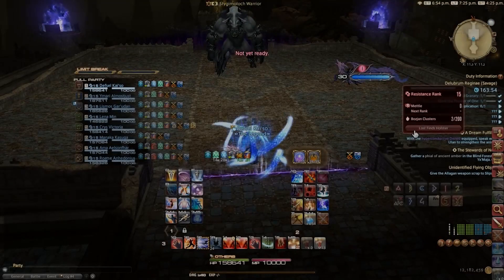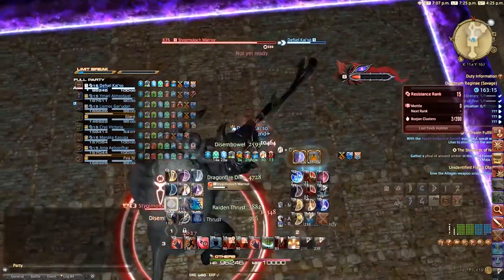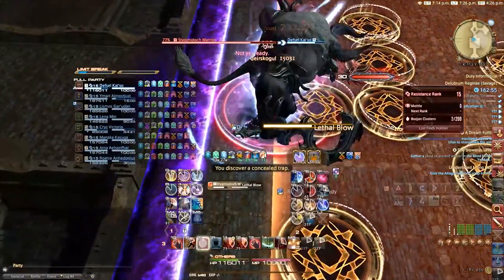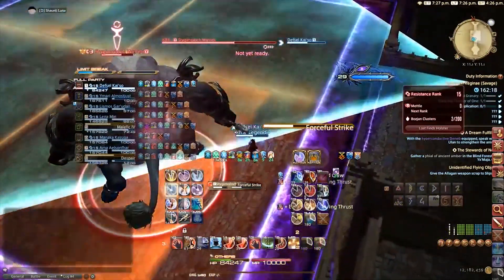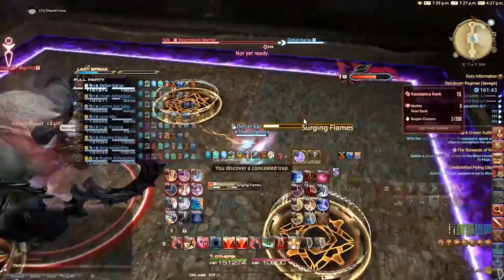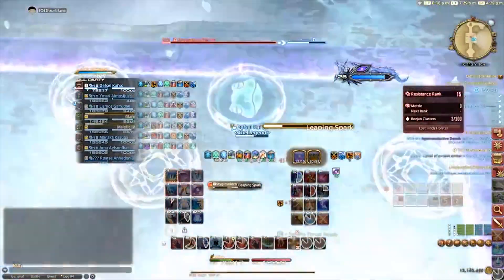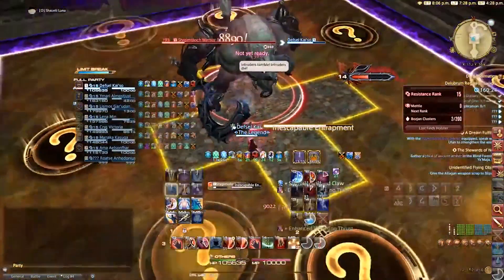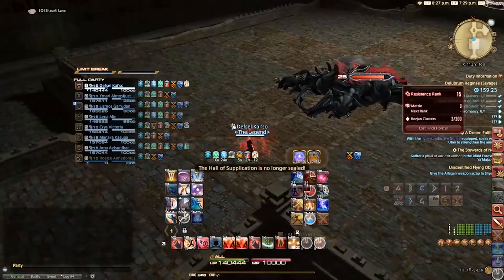[FFXIV] STYGIMOLOCH WARRIOR DUEL GUIDE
This is my first attempt on making a guide hopefully it helps you understand the fight!